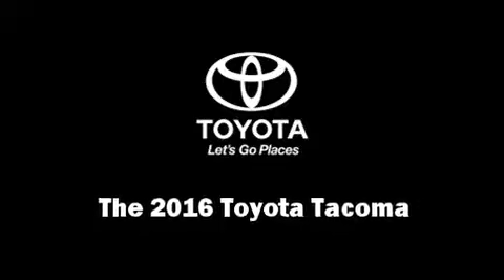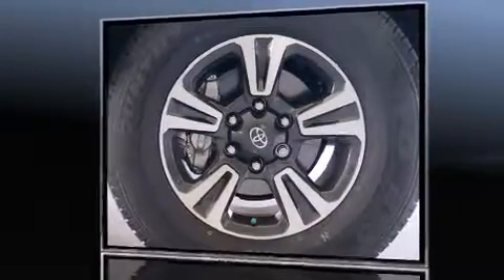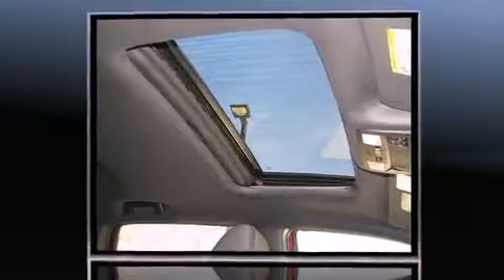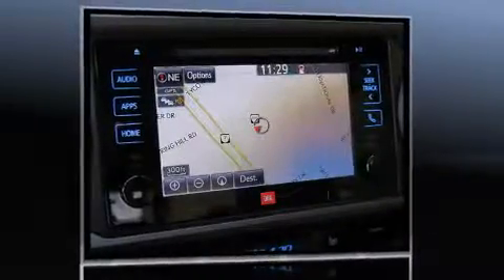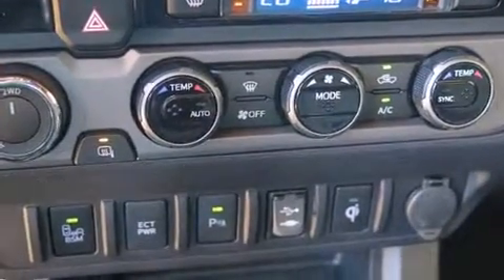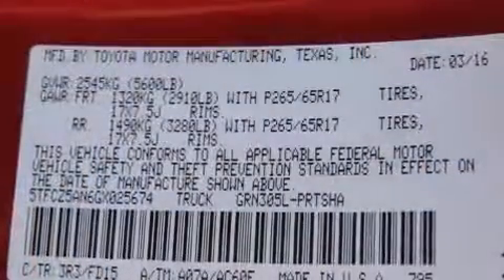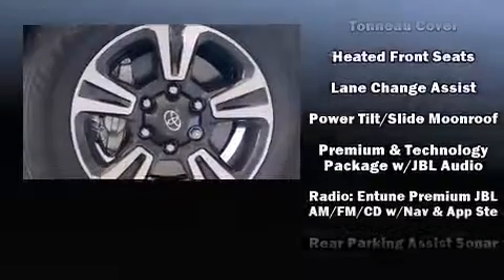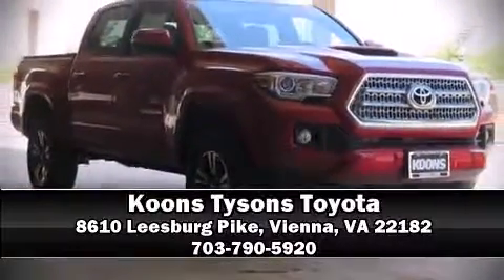2016 Toyota Tacoma TRD Sport V6 in Vienna, VA 22182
The 2016 Toyota Tacoma. This 4 door, 5 passenger truck is waiting for you to take home! It features four-wheel drive capabilities, a durable automatic transmission, and a 3.5 liter 6 cylinder engine. A wealth of standard features means that you no longer have to sacrifice. Such as remote keyless entry, automatic temperature control, fully automatic headlights, tilt and telescoping steering wheel, power moon roof, a tonneau cover, blind spot sensor, and more. Premium sound drives 7 speakers, providing you and your passengers a sensational audio experience. Passengers are protected by various safety and security features, including: dual front impact airbags, front SIDE impact airbags, traction control, brake assist, anti-whiplash front head restraints, ignition disabling, and ABS brakes. With electronic stability control supplementing mechanical systems, you'll maintain precise command of the roadway. We have a skilled and knowledgeable sales staff with many years of experience satisfying our customers needs. We'd be happy to answer any questions that you may have. Please don't hesitate to give us a call.